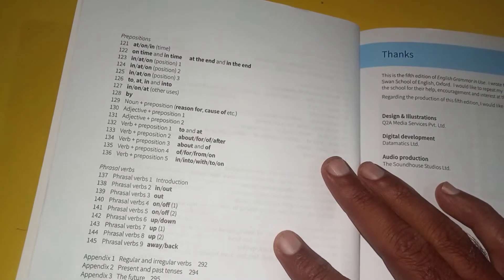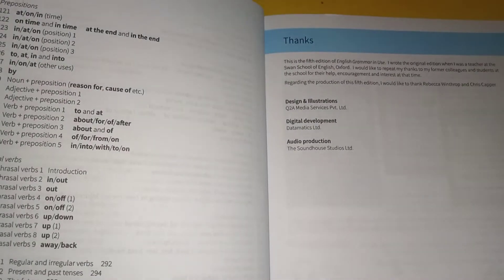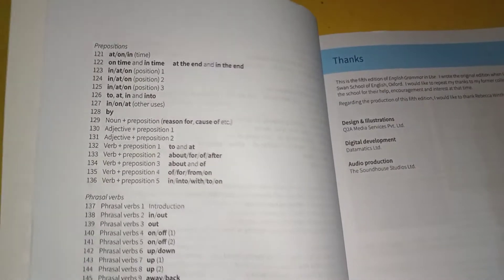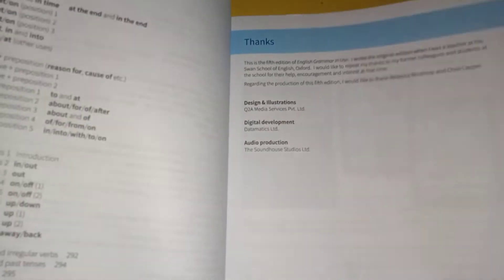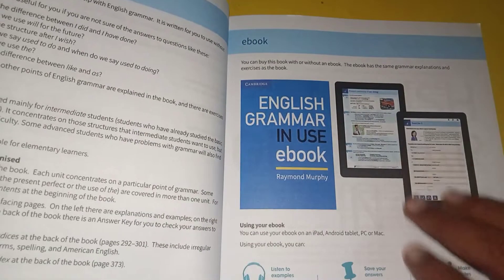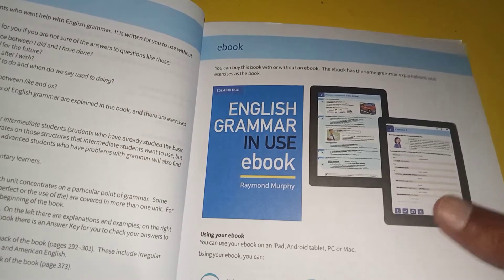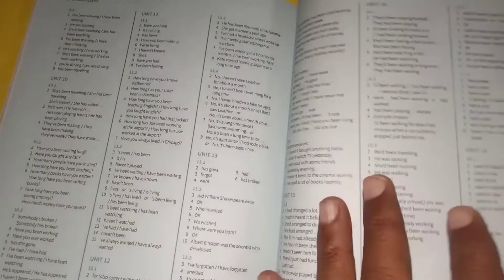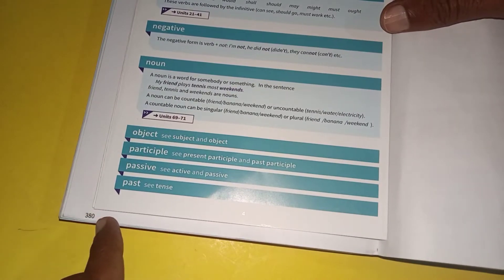English Grammar In Use | Book Review | Learn English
Cambridge English Grammar for Intermediate Learners.
by Raymond Murphy.
Best English grammar book for intermediate learners. In this book there are units about tenses , present tense, past tense and future tense and nouns , adjectives , passives and so on . All are taught systematically .  I found this book very useful.